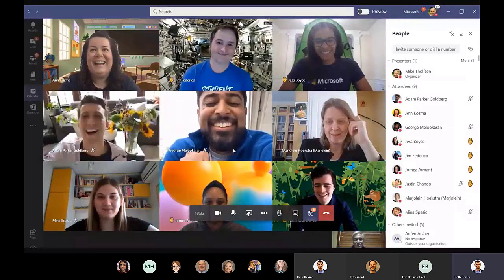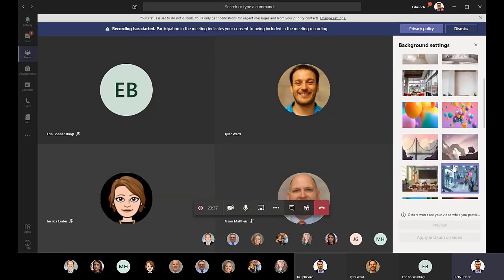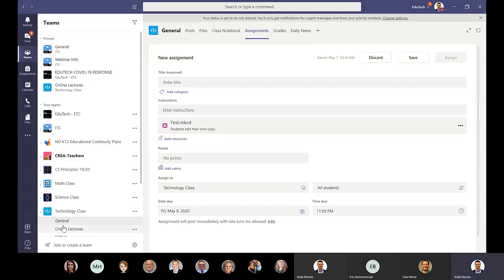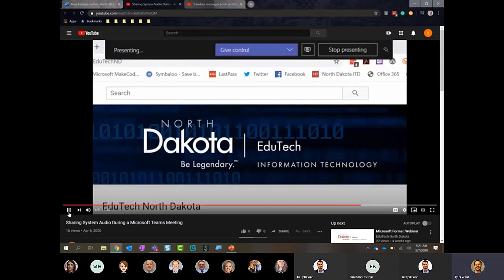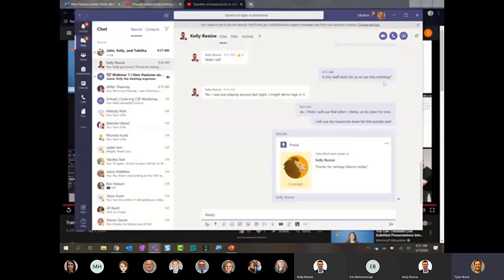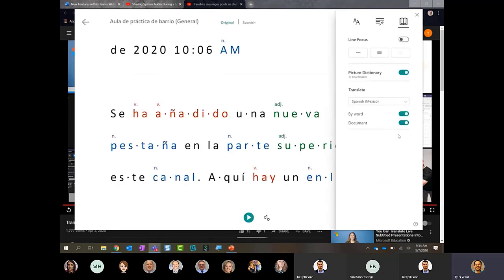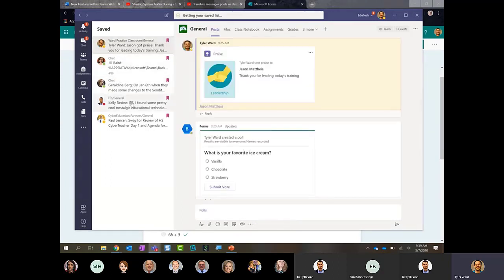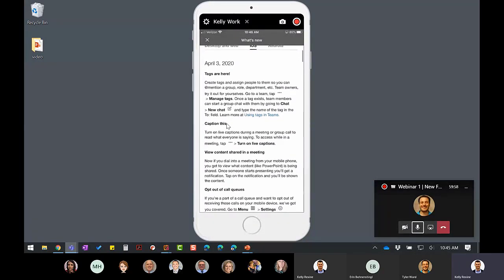New Features, Tips & Tricks within Microsoft Teams | Webinar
This webinar will help highlight some new features and give you more tips and tricks within Microsoft Teams. Teams is a digital hub that brings together conversations, content, and apps to transform your classroom into a virtual classroom experience.